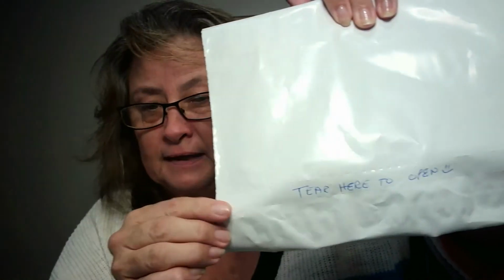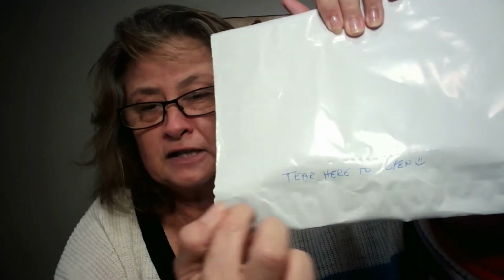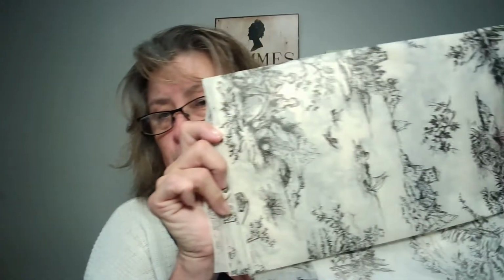Comparing Shipping and Packaging from Poshmark Canada!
In this video I compare shipping times and packaging styles from 4 Poshmark closets! I give tips help to make your buyer happier. Which will give you less hassles and more satisfied customers.
I was inspired by Amber Resells who has done similar videos for Poshmark US. Her channel is linked below.
Amber Resells

My posh closets:

Poshmark Canada @camoristyle645
Poshmark US          @randomstyle645